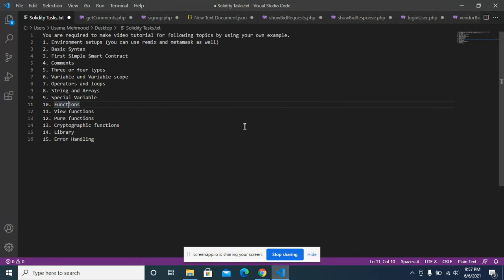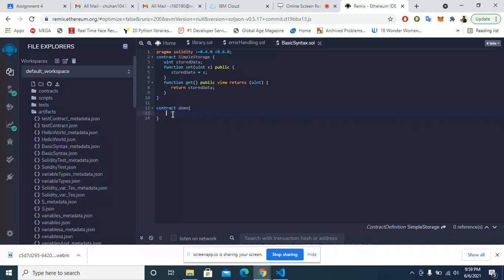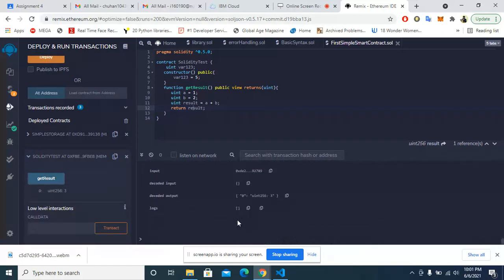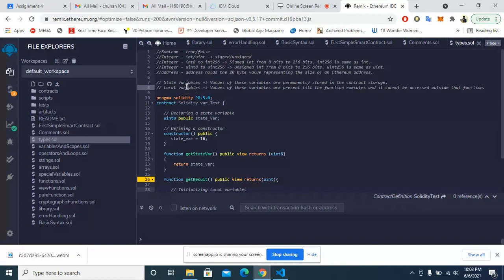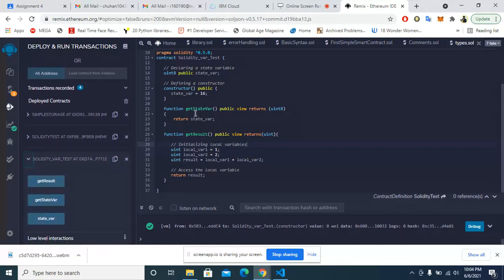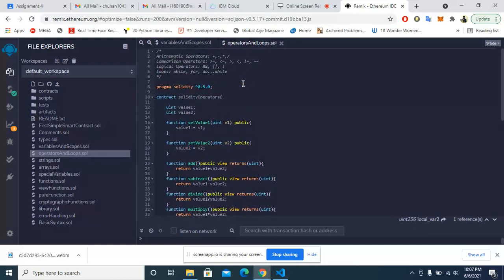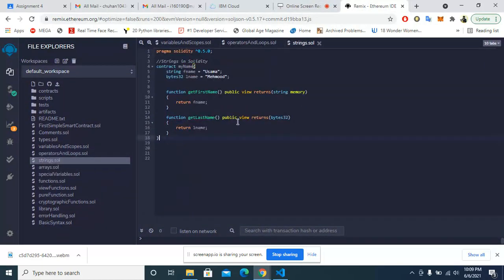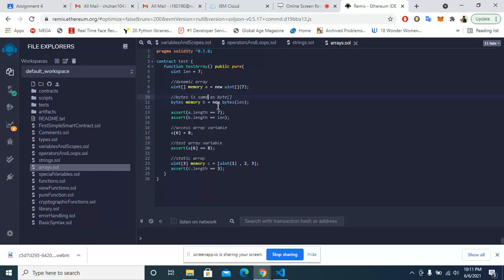Solidity Tutorial (Part1)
Here is a quick tutorial for solidity Programming Language for developing smart contracts.
The video covers the following points:
1. Environment setups
2. Basic Syntax
3. First Simple Smart Contract
4. Comments
5. Three or four types
6. Variable and Variable scope
7. Operators and loops
8. String and Arrays
9. Special Variable